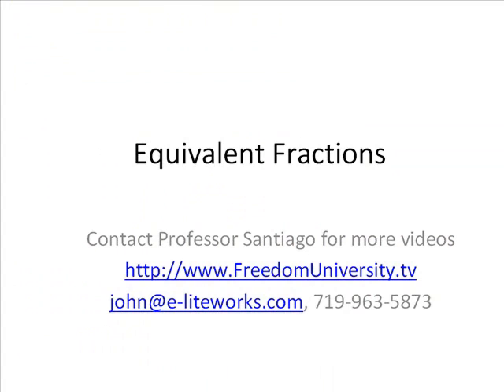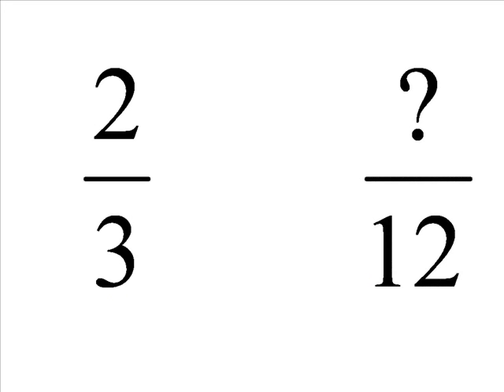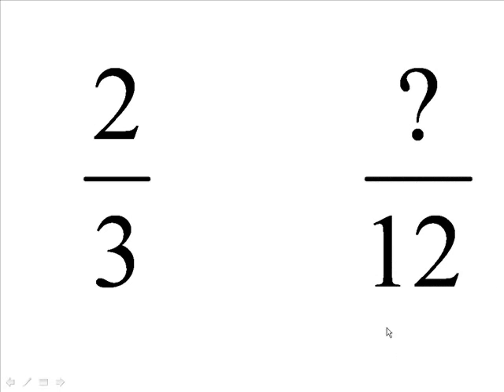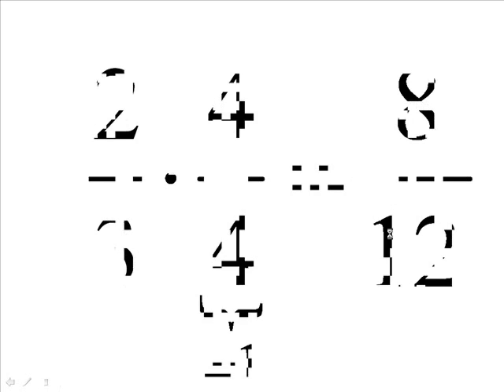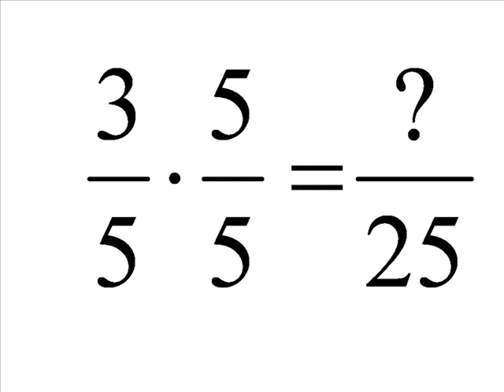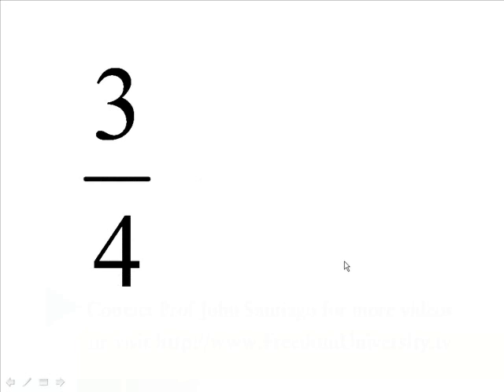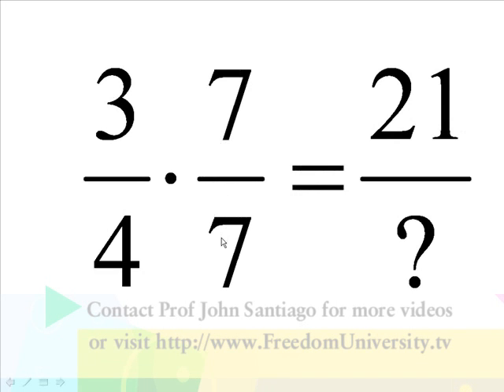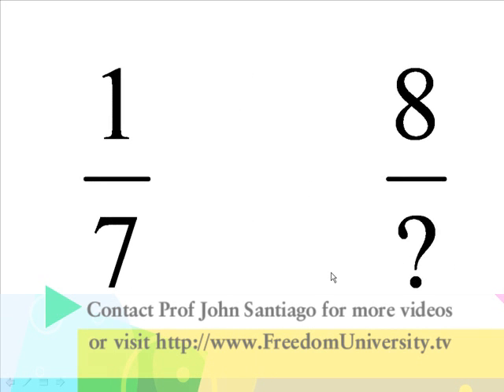Math Worksheets - Equivalent Fractions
This is part of a series of math videos and worksheets to ensure your successs. This video about how to figure equivalent fractions.